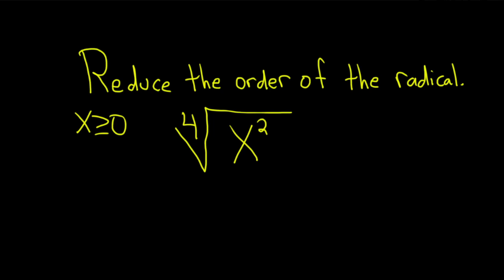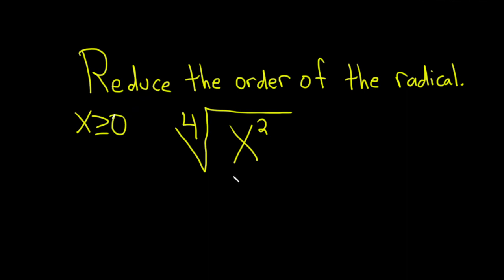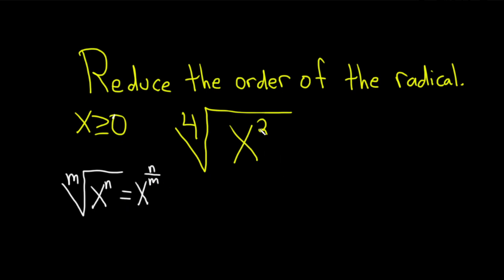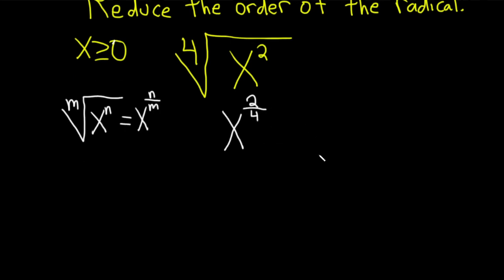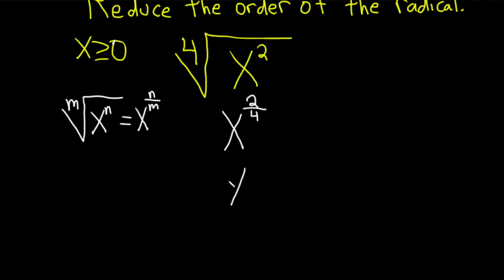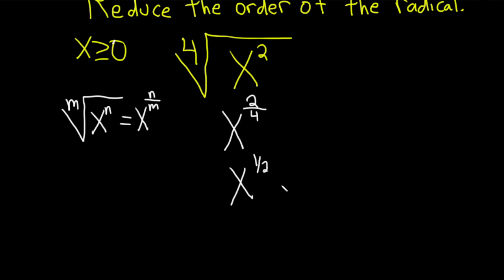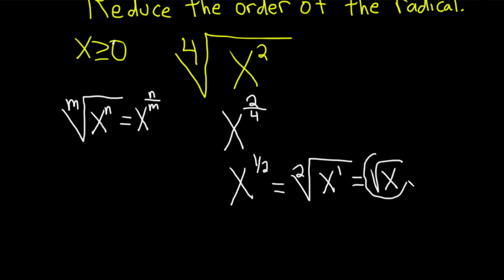Reduce the order of the radical: fourth root of x^2